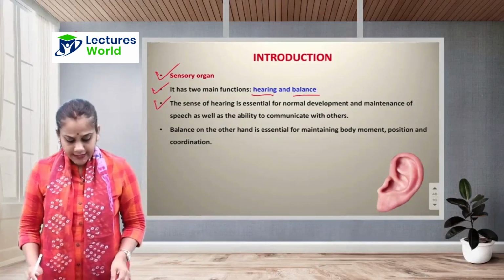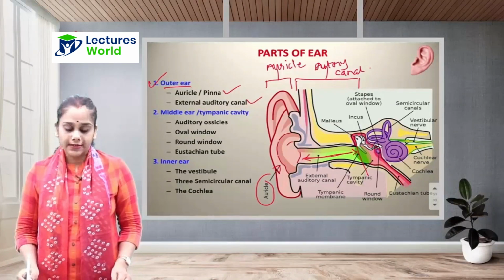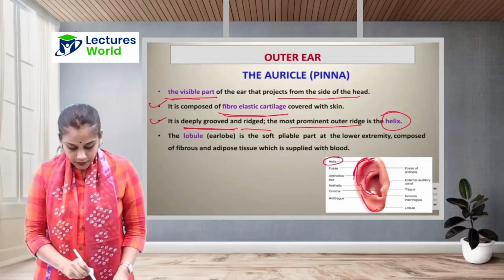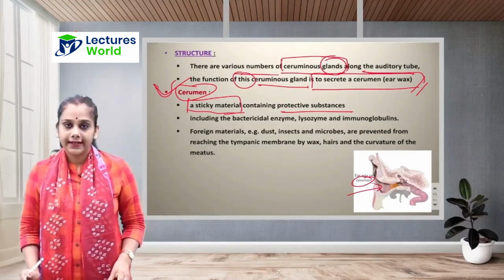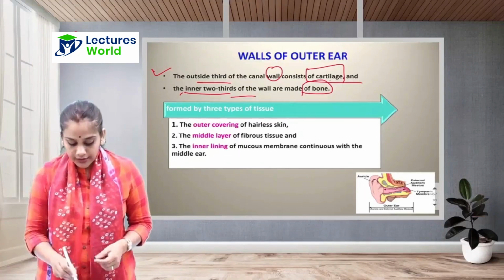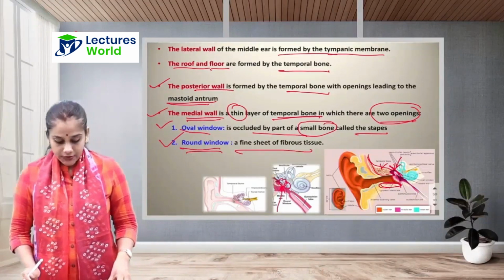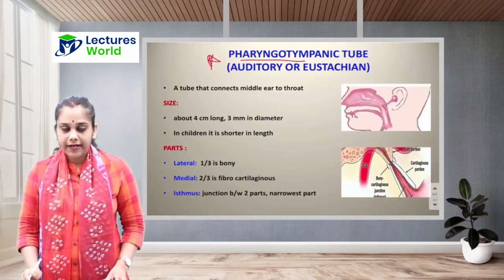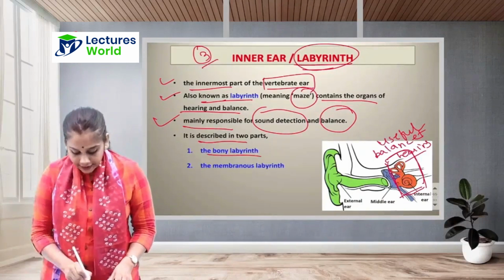Ear Anatomy & Physiology — Hearing & Balance Explained for Nurses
"This lecture covers the anatomy and physiology of the ear for nursing students and clinicians. We explain the outer (pinna & auditory canal),
middle (tympanic cavity & ossicles) and inner ear (vestibule, semicircular canals, cochlea),
then walk through how sound is transmitted and how balance is maintained. You’ll learn the roles of cerumen, tympanic membrane mechanics,
ossicular chain function, cochlear compartments (scala vestibuli & scala tympani), organ of Corti and hair cells,
and vestibular structures responsible for equilibrium.

Why nurses must master this: Hearing and vestibular function are central to communication, developmental milestones,
and patient mobility/safety. Knowledge here helps with assessment (hearing loss, vertigo), basic bedside tests,
patient education, and understanding otologic conditions.

Clinical highlights (watch these chapters):

Tympanic membrane & otoscopy tips
Ossicles & conductive hearing loss
Cochlea & sensorineural hearing
Vestibular function & vertigo basics

Study tip: Draw the ear in three layers (outer / middle / inner). Label ossicles, oval/round windows,
scala vestibuli/tympani, organ of Corti and semicircular canals.
Say the pathway aloud: acoustic → eardrum → ossicles → oval window → perilymph → hair cells → CN VIII → temporal lobe.

ear anatomy, ear physiology, hearing mechanism, balance physiology, tympanic membrane, ossicles,
cochlea, semicircular canals, vestibule, organ of Corti, vestibulocochlear nerve,
conductive vs sensorineural hearing loss, otitis media, vertigo, nursing A&P, nursing lecture
BSc Nursing ear lecture, GNM ear anatomy, clinical ENT basics nursing, nursing exam ear notes
PN/RN review ear anatomy, board review ENT, nursing exam hearing section
ухо анатомия, физиология уха, слух, вестибулярный аппарат, строение уха, uho
تشريح_الأذن, فسيولوجيا_السمع, التوازن, تمريض
nursing ENT basics, ear anatomy nursing, hearing assessment training

anatomía del oído, fisiología del oído, audición, equilibrio, nervio vestibulococlear, enfermería"

"ear anatomy, ear physiology, outer ear, middle ear, inner ear, pinna, auricle, external auditory canal,
tympanic membrane, eardrum, malleus, incus, stapes, ossicles, oval window, round window,
Eustachian tube, pharyngotympanic tube, cochlea, scala vestibuli, scala tympani, organ of Corti,
hair cells, vestibule, utricle, saccule, semicircular canals, vestibulocochlear nerve, CN VIII,
hearing mechanism, balance physiology, conductive hearing loss, sensorineural hearing loss,
otitis media, vertigo basics, nursing A&P"